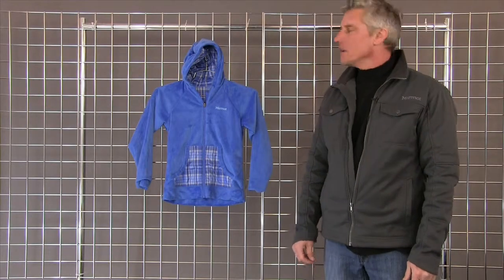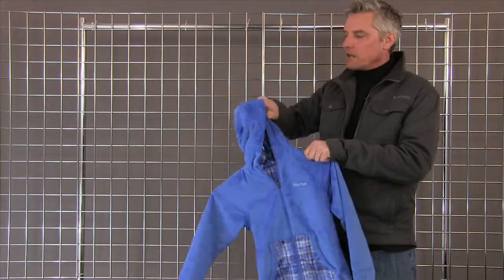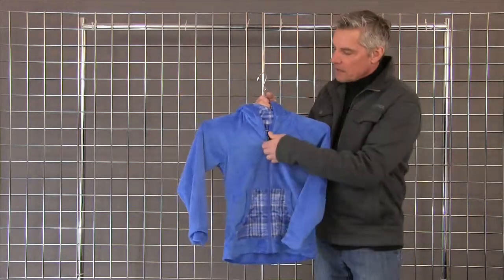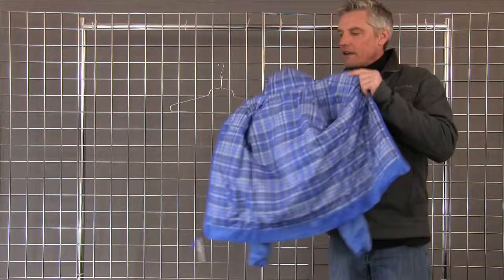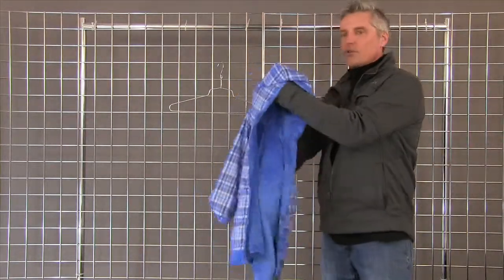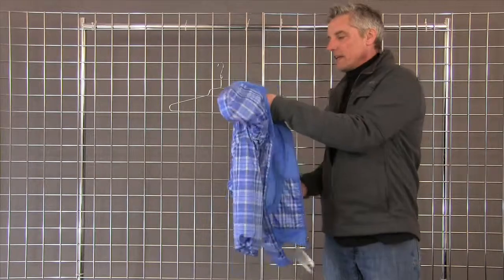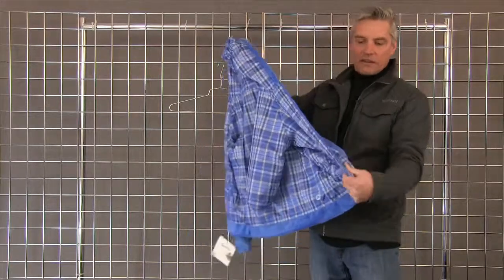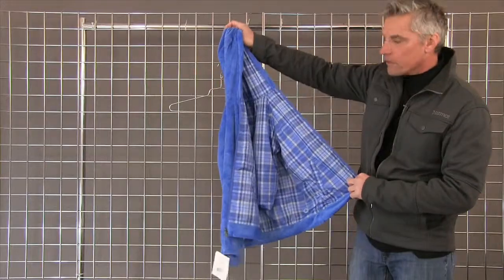Marmot Girls Snow Fall Reversible Jacket 2014-2015